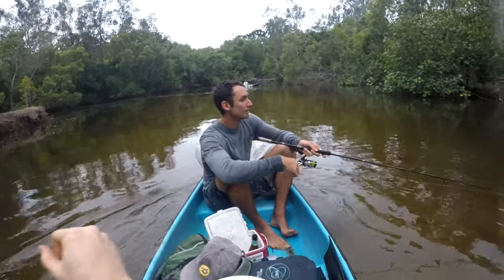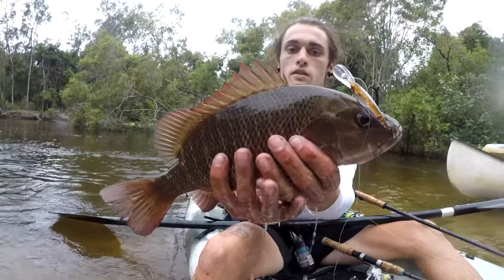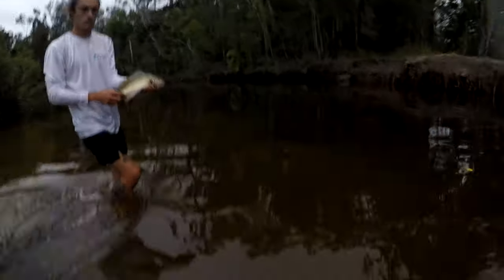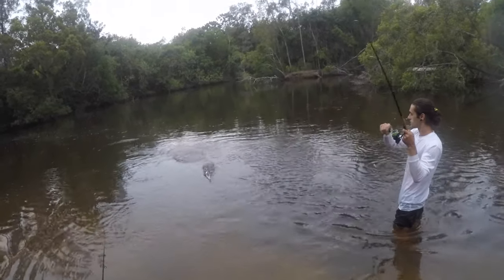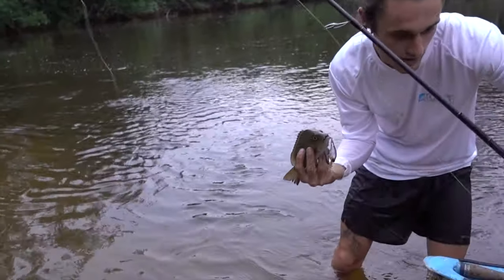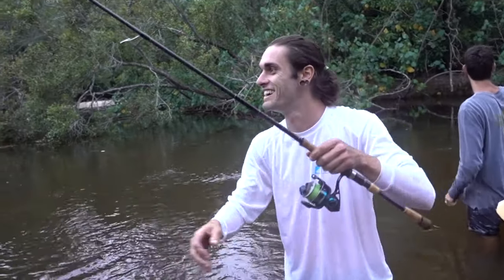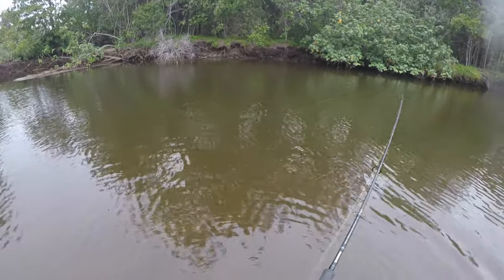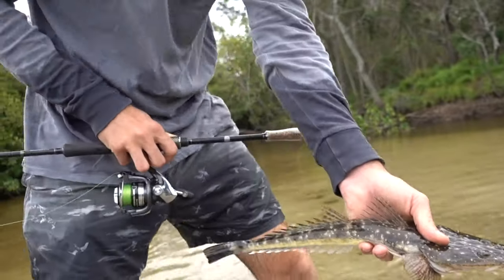Lure Fishing for Mangrove Jack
An afternoon adventure canoeing down the estuary in search of some mangrove jacks. Not to much luck for me or Rus but Shannon managed to land 2 in a row. Always a nice way to spend the day even if your not catching much.

1 - Mumbai - Ooyy

2 - Beyond Words - Many Moons Ago